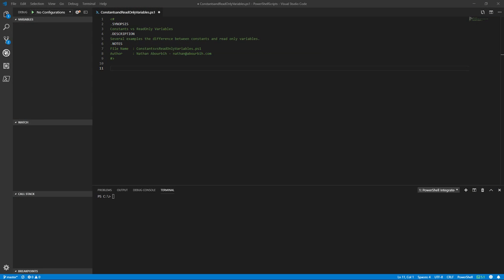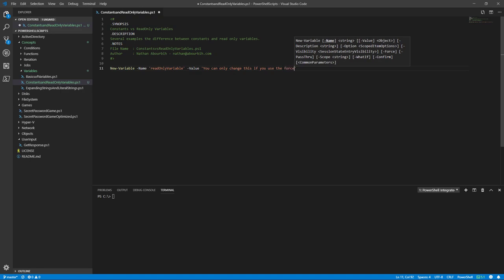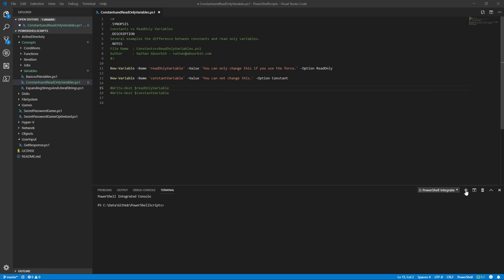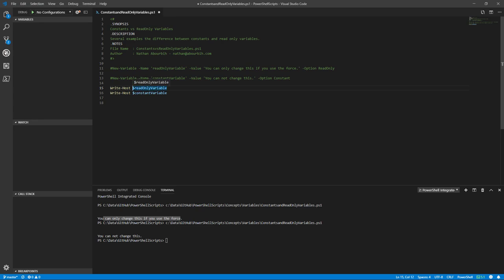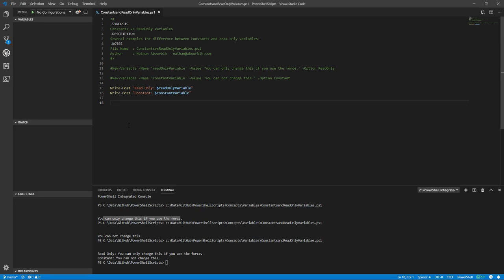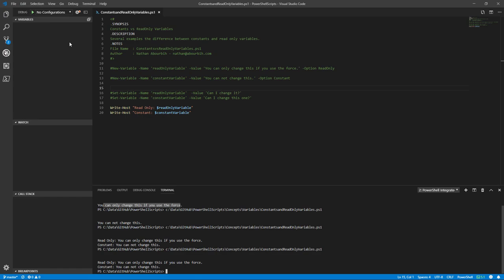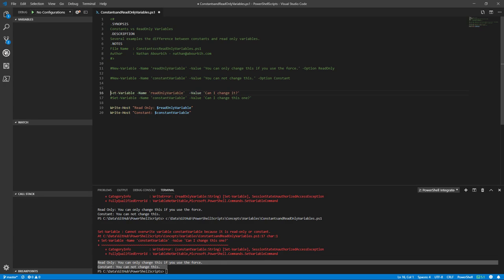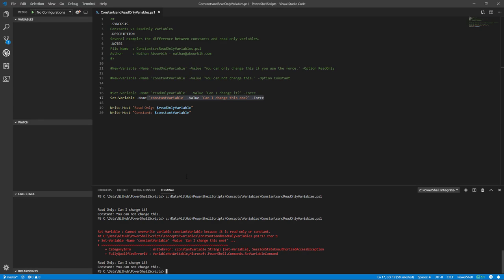PowerShell Core: Constants and Read Only Variables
PowerShell lets you create named objects known as variables. Here I will help to show you how you can use constant and read only variables to protect your variables from accidental change.